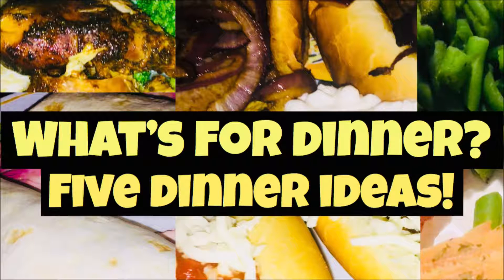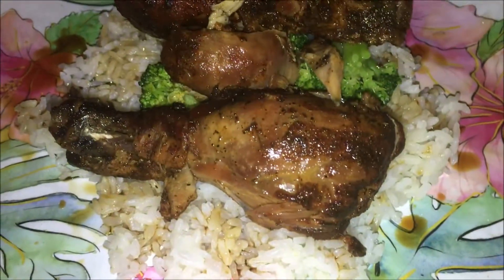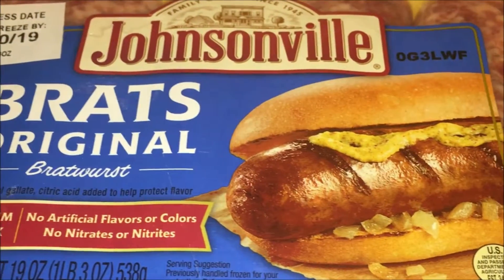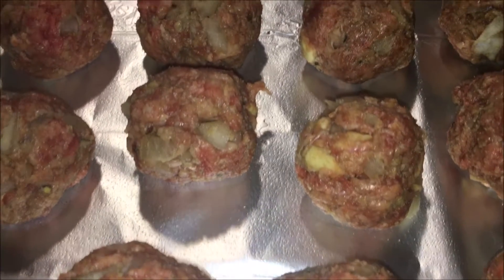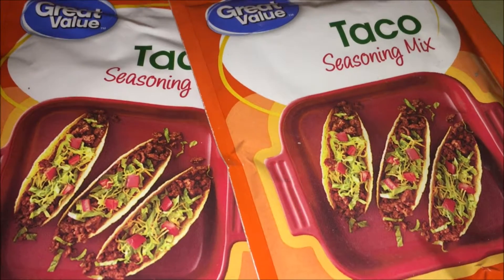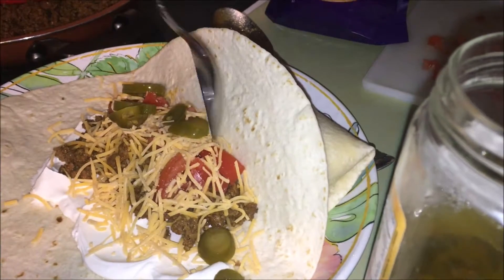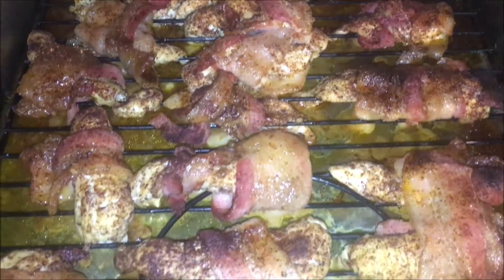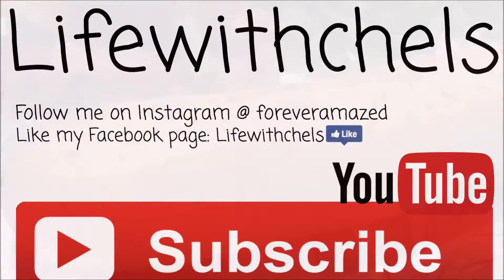What's for dinner | Five dinner ideas | January 2019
Hey guys! Today I share with you five dinner ideas that are not only easy to make but also budget friendly!

Sticky Chicken Crock pot recipe

Where I got my free magazine subscriptions.

Free Make-up Eraser. Follow them on Instagram.

Free Sugar Scrub

Free Olay whips sample

Rattle I bought Freya

Create your FREE amazon baby registry!

Create a free Prime account!

VERYDICE APP
My Friend code: 529386

Spend $25 to get $10 cashback when you join!
You get paid every three months if your cash back total exceeds $5.00 if not it just carries over. :)

LIfeWithChels Facebook Page

My twitter! I post all my new videos here and other news!

I post random things of my travels + selfies!

I haven't made anything in awhile but I still keep this page updated!